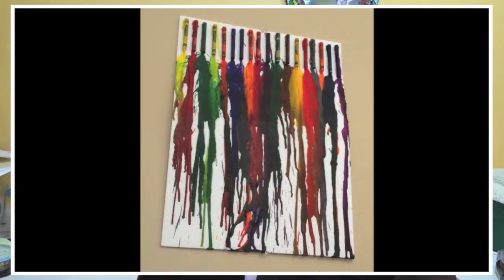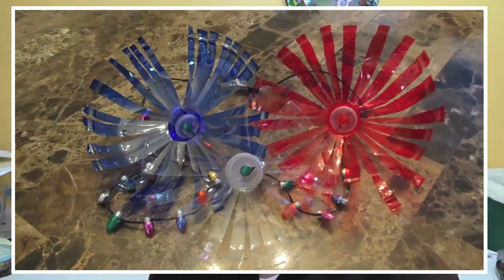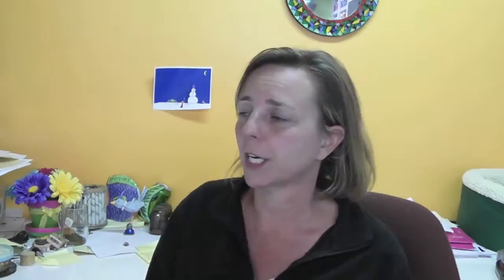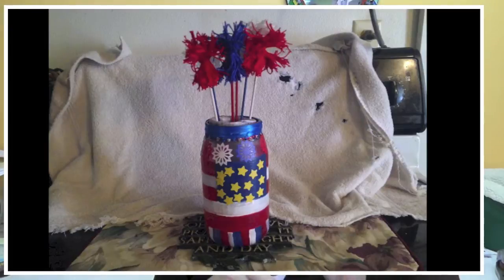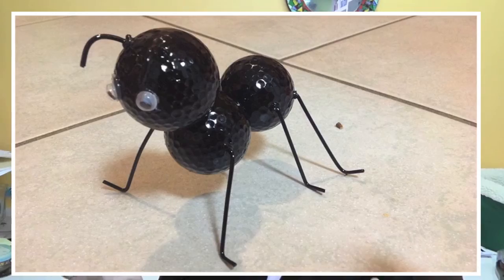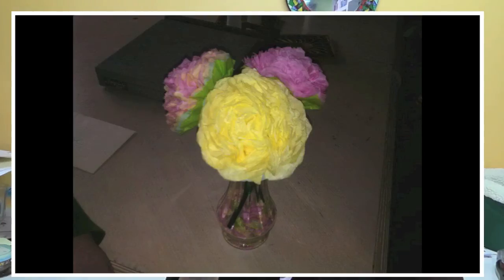Ants & Fireworks Whatcha Been Doin' Wednesday